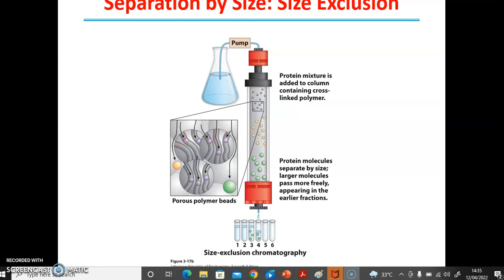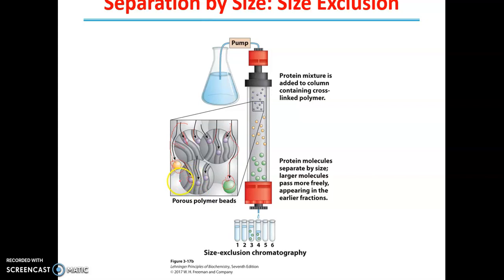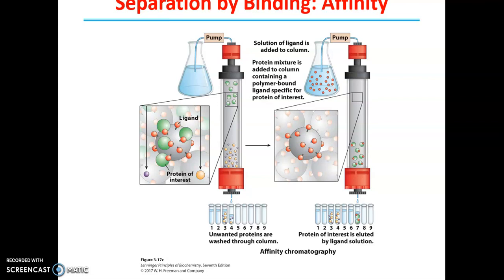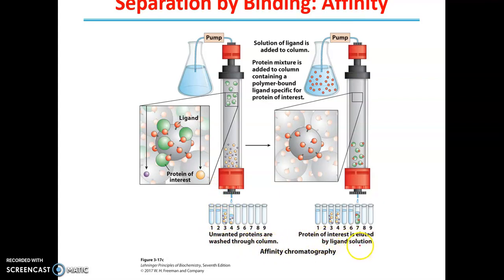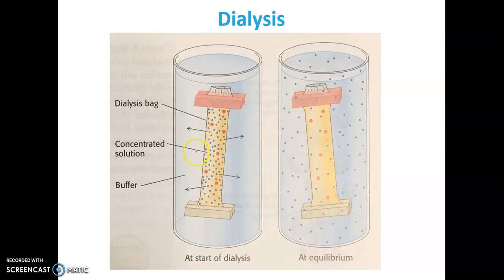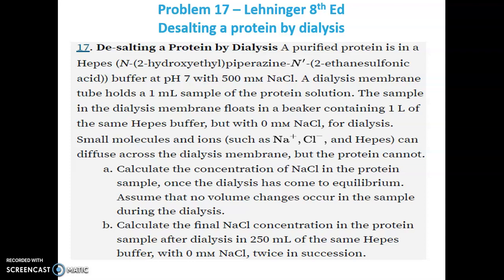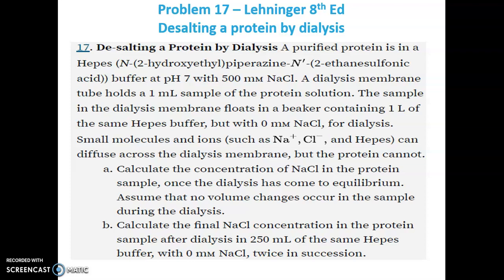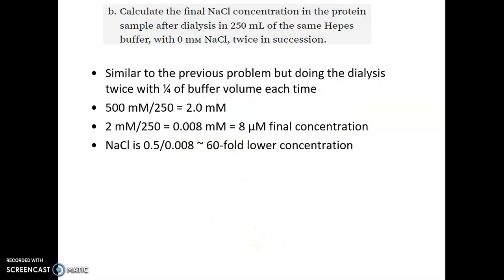Proteins 2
this video explains methods of protein purification.